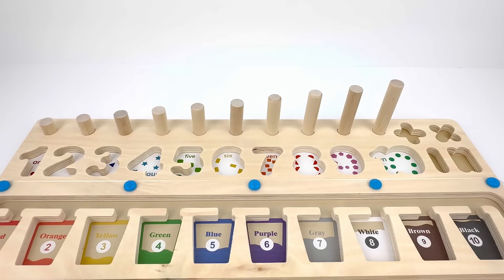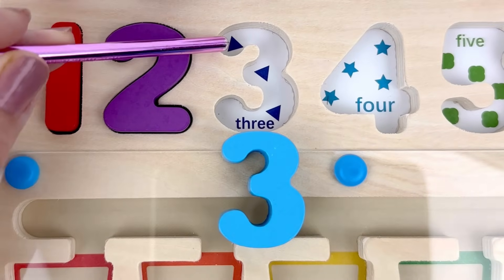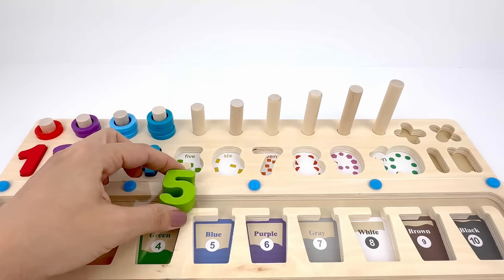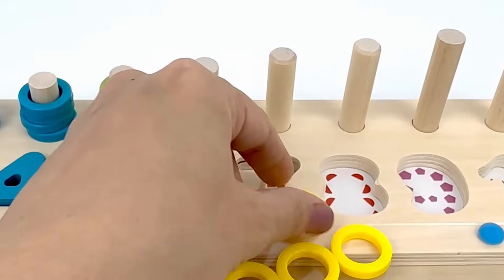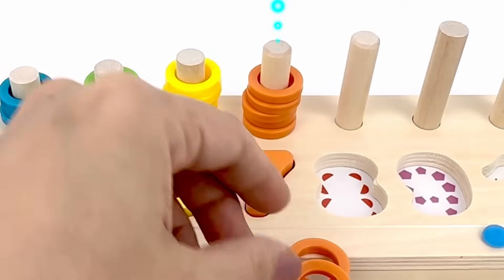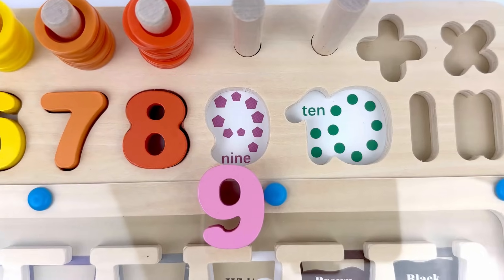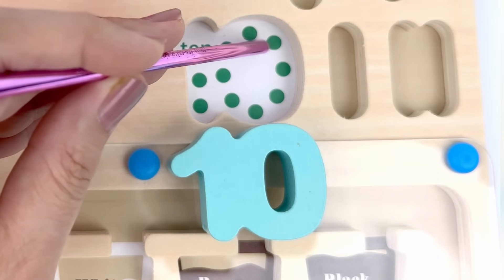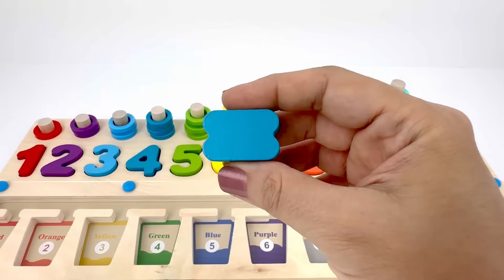Activity for kids play & learn, Numbers & Counting Puzzle for Preschoolers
In this video we count numbers from 1 to 10, review the colors of each, count the shapes on each number puzzle, and count the little colorful rings for each number as well. Best way to teach numbers and counting to children is by helping them to build muscle memory, this activity by repeating numbers and counting over and over is the best activity for our little ones.